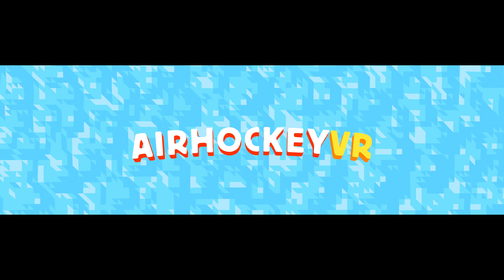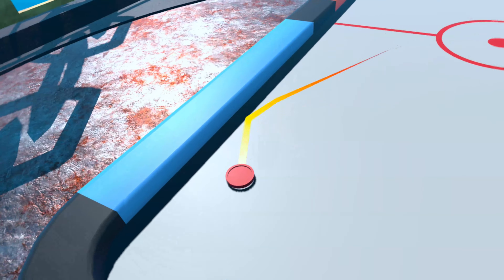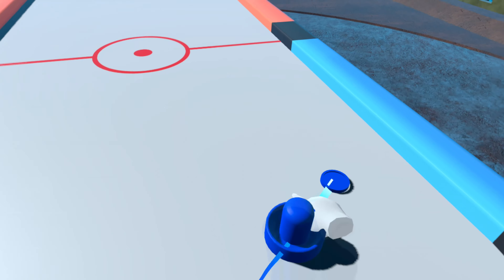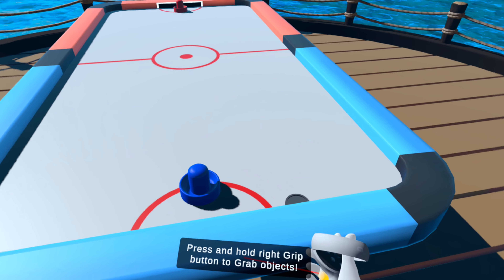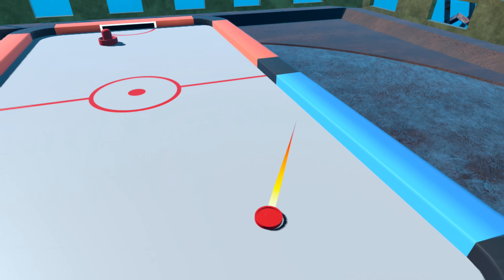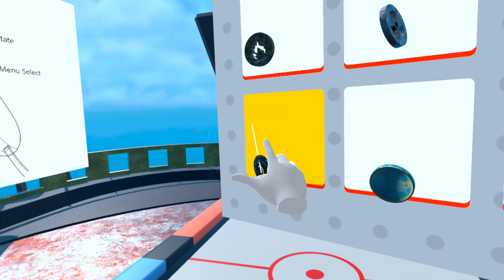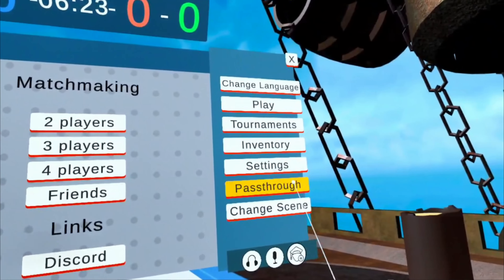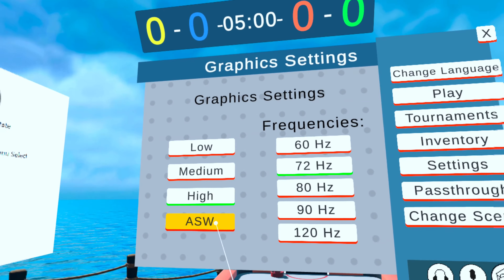Air Hockey VR Updates 2022 (The Lab Video Game TV)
Here's an update on Air Hockey VR (2022)
Air Hockey VR (Meta Quest 2)
The Lab Video Game TV
Our Game Is Never Over!